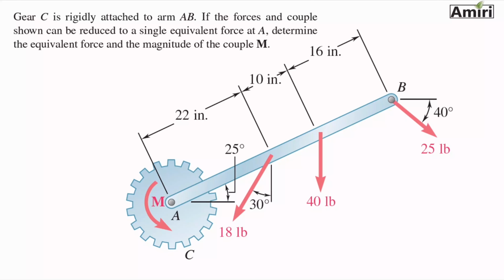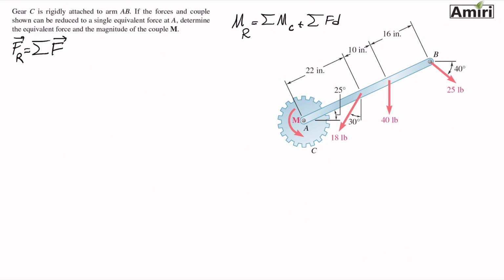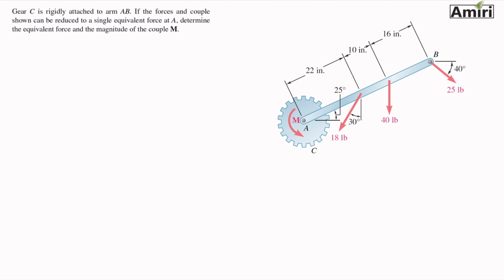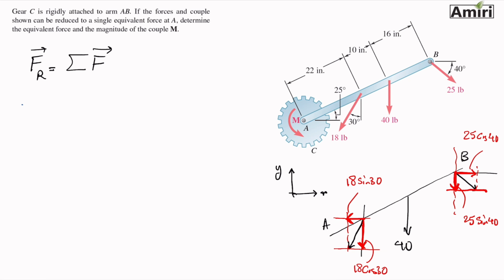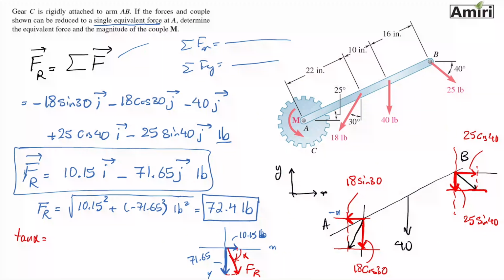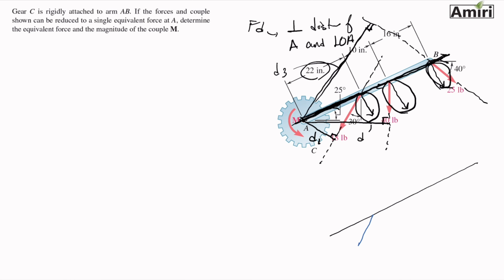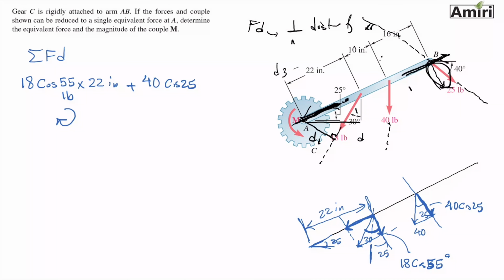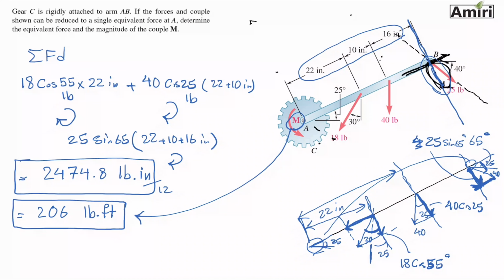Beer Johnston Problem 3.109 Equivalent Force-Couple System